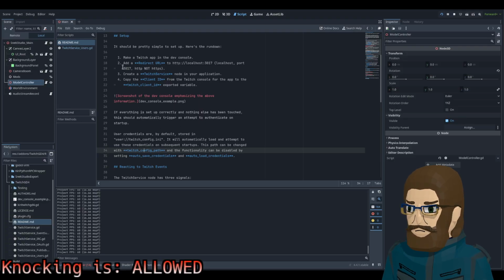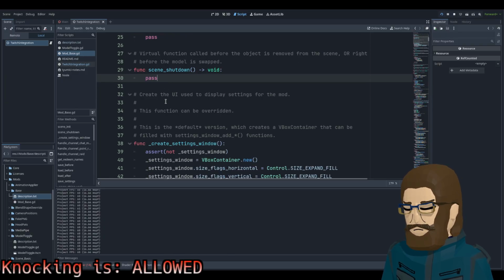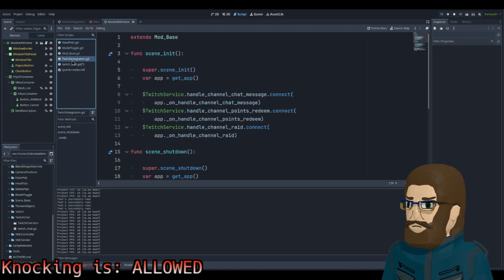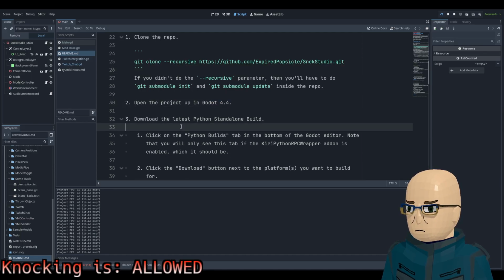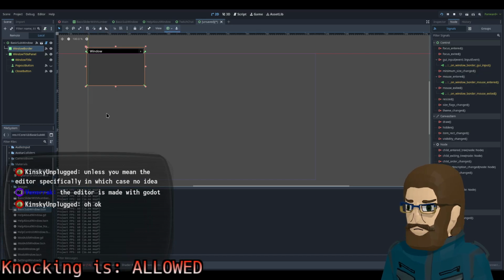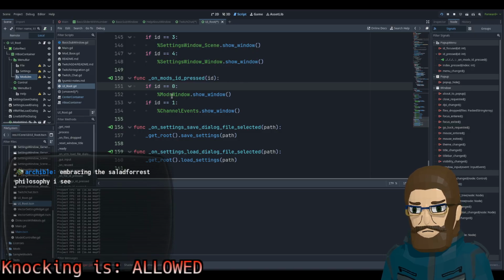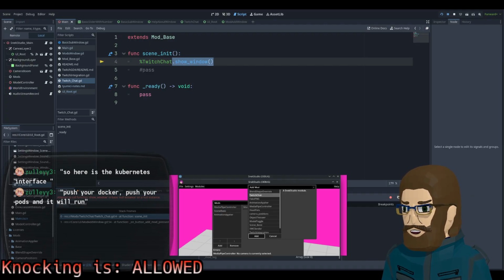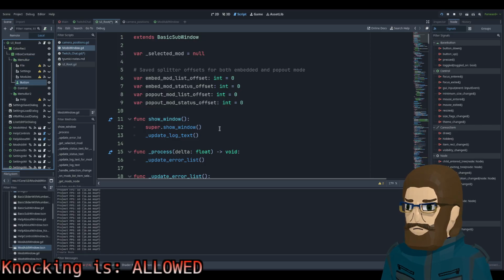〘 DEV 〙Can we get chat into Snek Studio? Who knows, but we can try! !commands !radiate